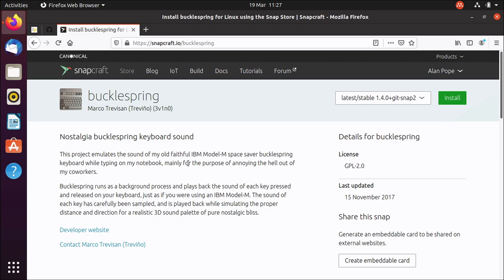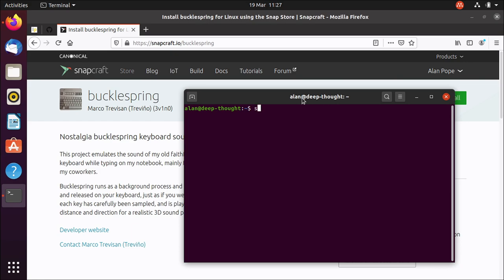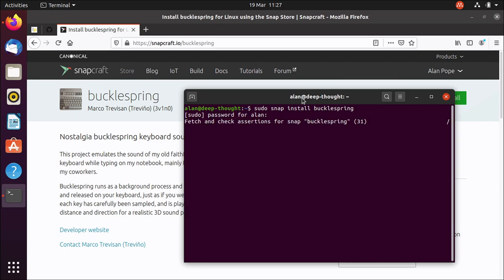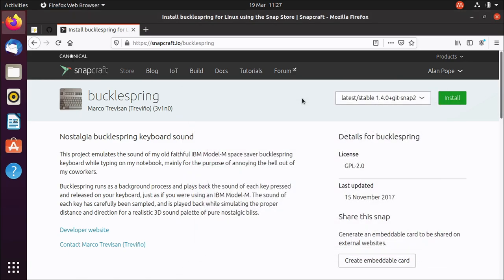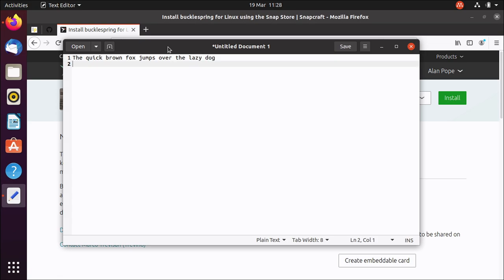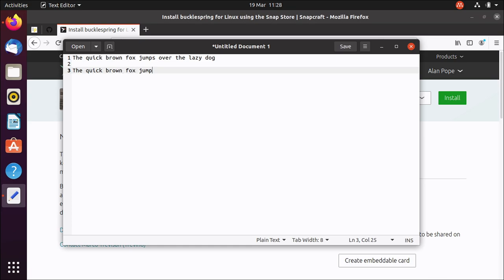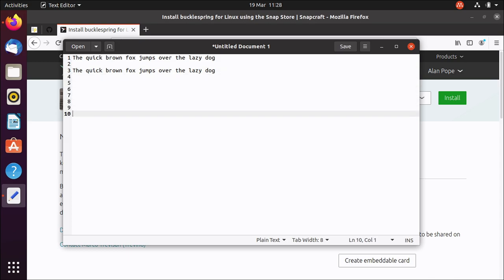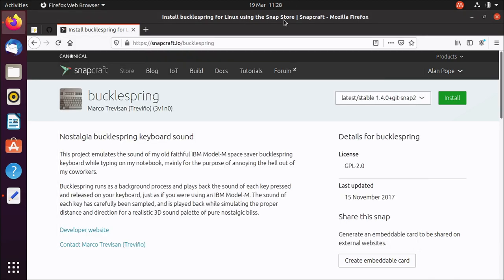Bucklespring: The "Virtual" IBM Model M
Everyone loves the sound of the class IBM Model M keyboard. Modern laptops don't have the rich, beautifully mechanical tones of the Model M. However, the "bucklespring" application can fix that for you!